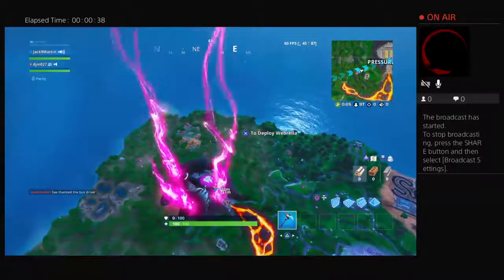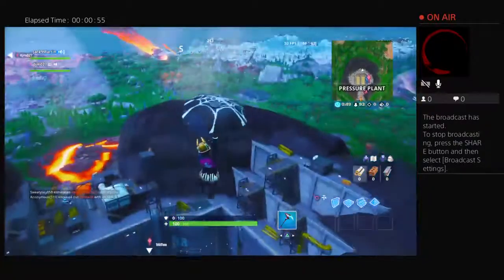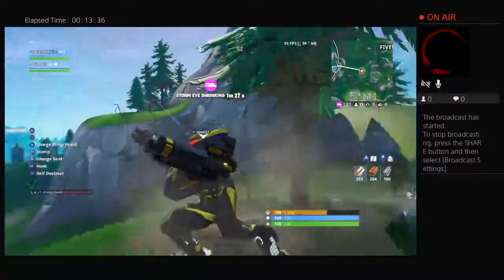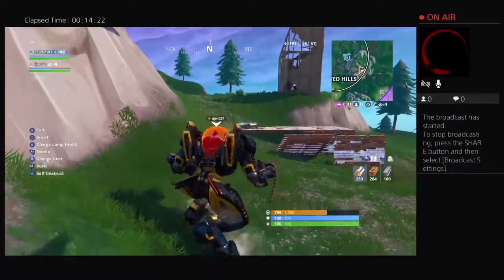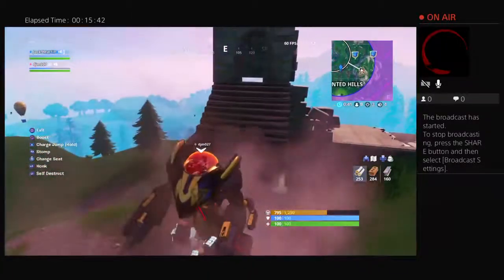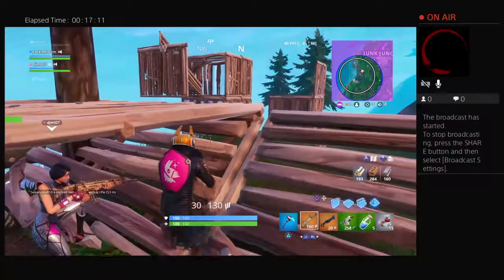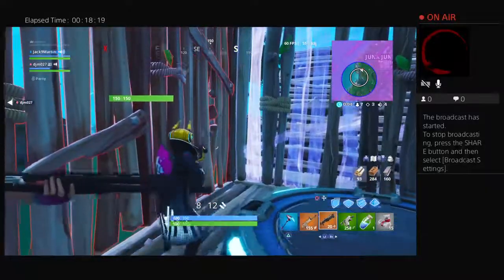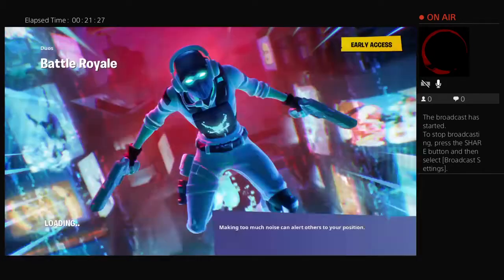Camping 1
Lol